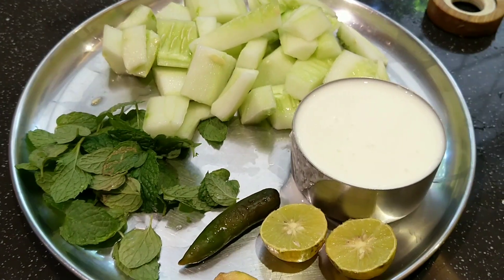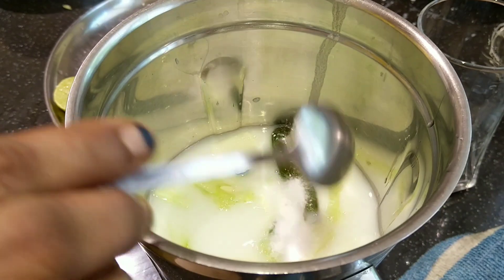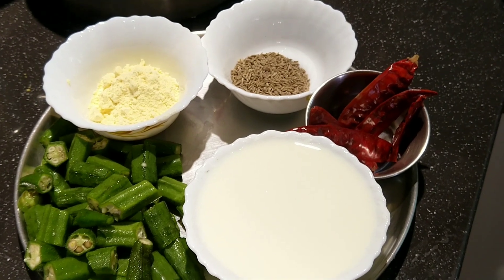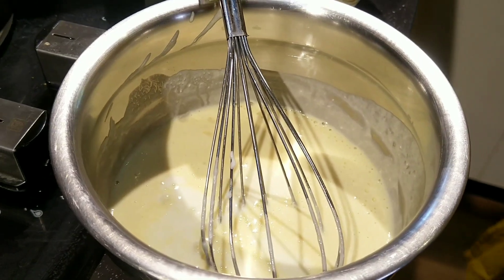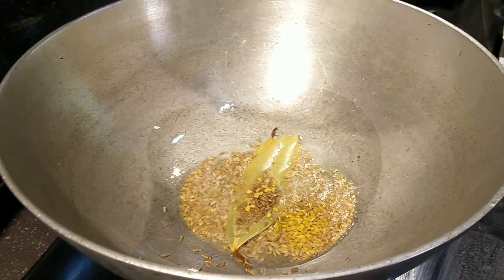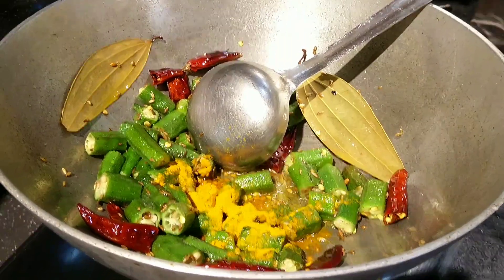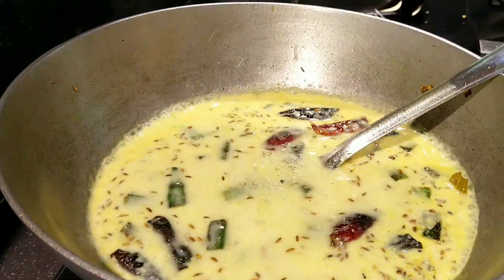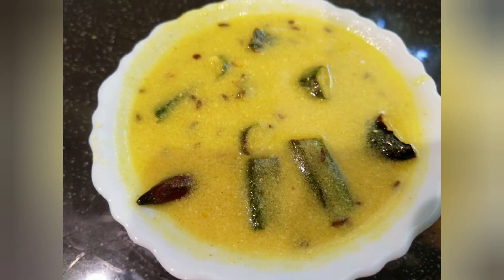Bhindi Khadi | cucumber buttermilk | summer recipes